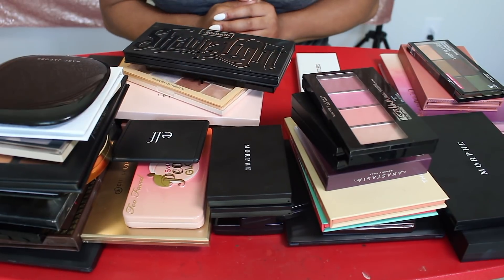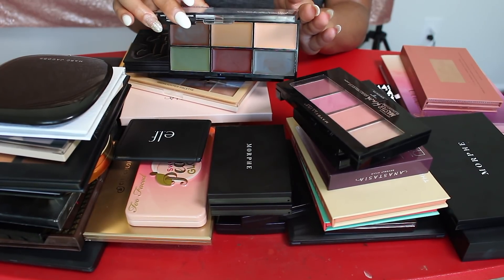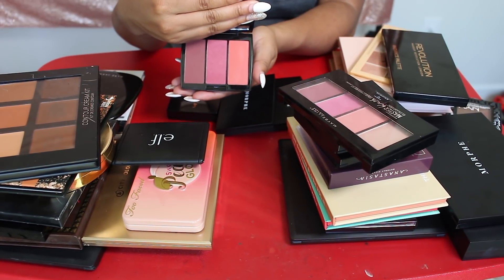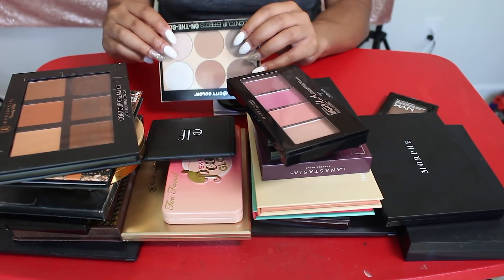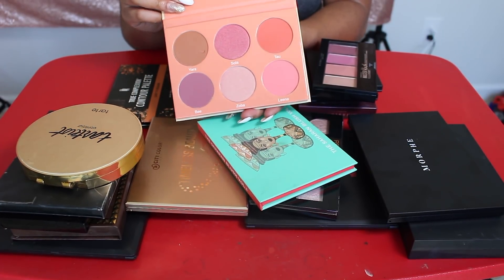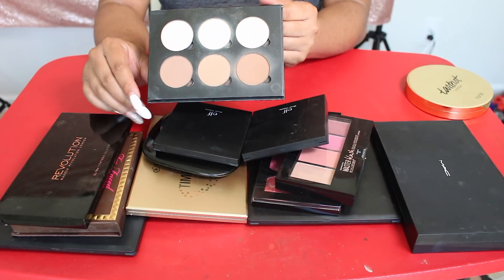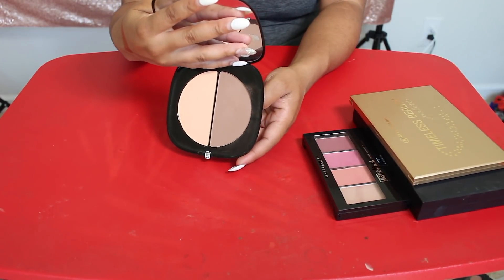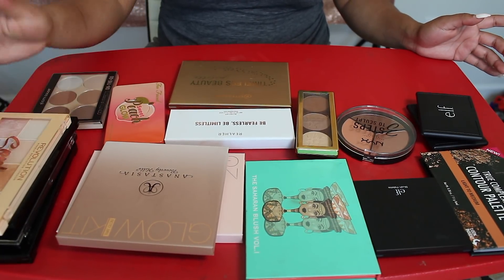DECLUTTERING MY 45 FACE PALETTES | MAKEUP COLLECTION AND DECLUTTER 2018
Heeeeeyyyyy y'all!

**What I'm Wearing:
Eyes:
Brows:
Lips:
Foundation:
Bronzer:
Blush:
Highlighter:

**If you are still reading this, You're the real MVP! MAKEUPJUNKIE down below! It will be our secret!